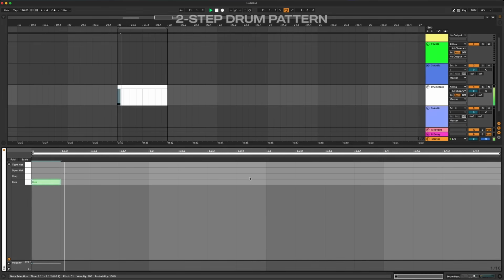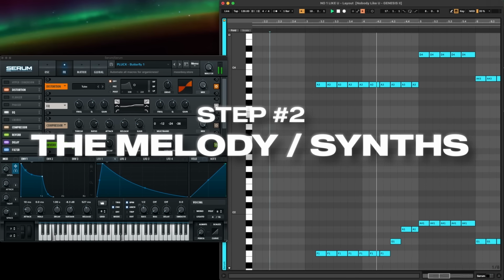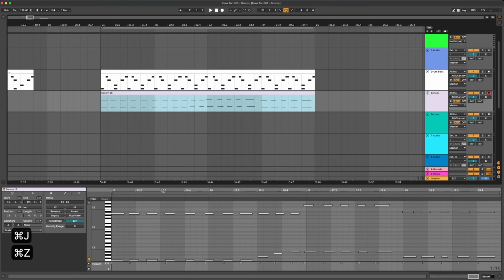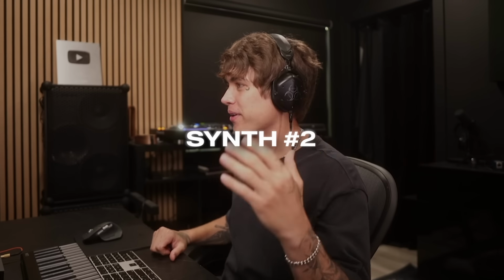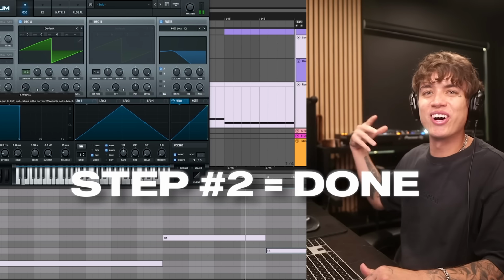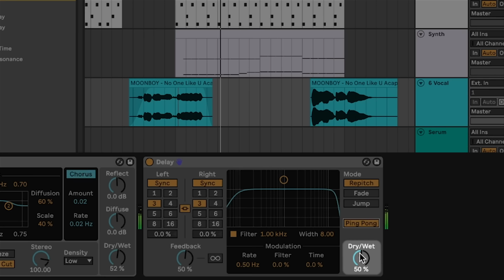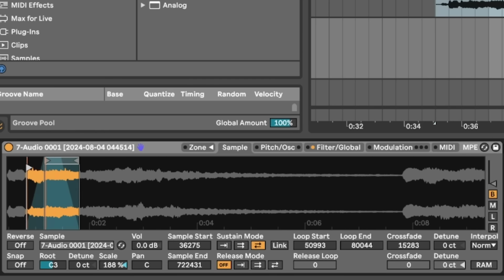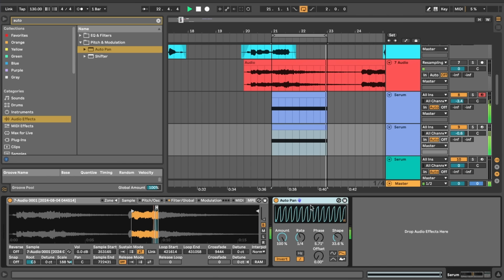HOW TO UK GARAGE (Sammy Virji, Fred again, Salute)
How to Produce Melodic UK Garage like the PROS! ✨

UK Garage is definitely one of the most fun genres to make! I've been exploring this incredible world of rhythm and unique basslines and learn something new everyday!
I've been inspired by some amazing artists such as Sammy Virji, Bicep, Fred Again, Salute, MPH, Duskus, Fourtet, Interplanetary Crimnal, Chris Lake, Joy Anonymous and SO MANY MORE.
I'm so excited to share with you what I've learned and created!
These sound design serum techniques & songwriting ideas can be applied across all sub-genres such as - Melodic House, Techno, Dubstep, Drum and bass Jump Up, Liquid DNB, UK Underground DNB, & more!